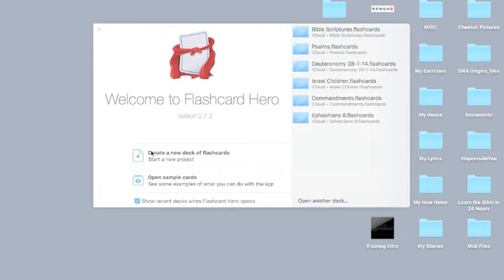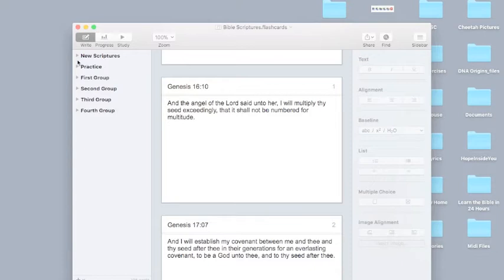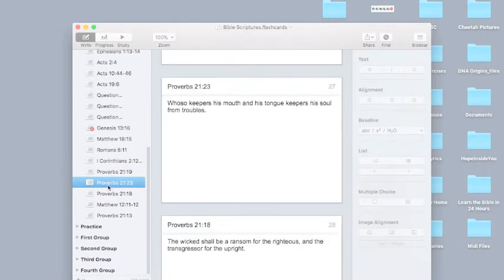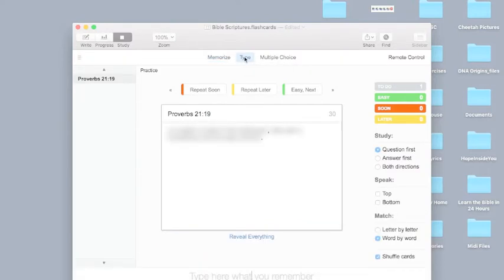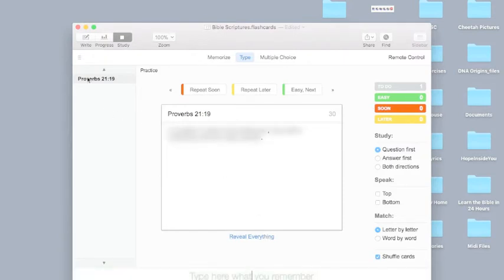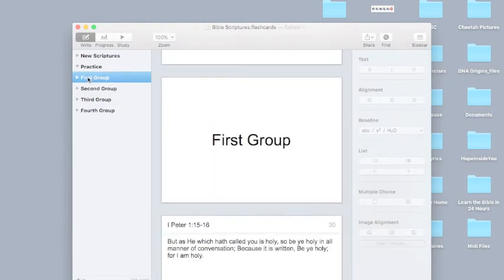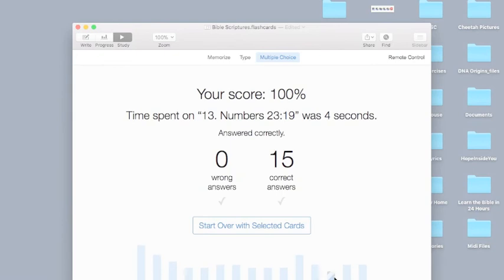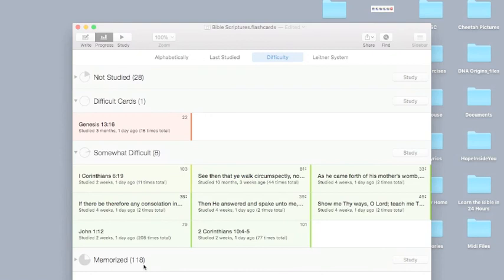How I Quickly Memorize Scriptures using Flashcard Hero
This training will show you how I memorize the scriptures really fast using the Flashcard Hero application.